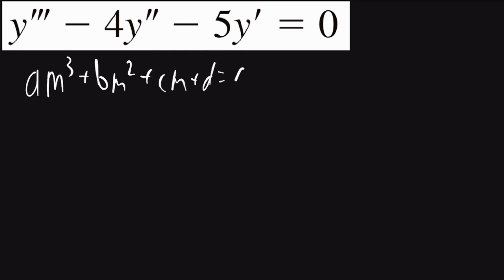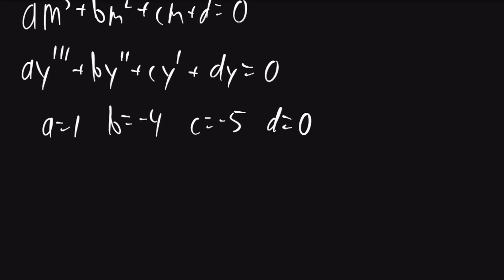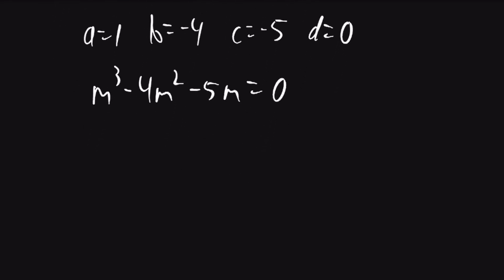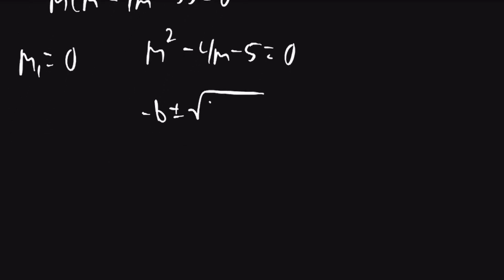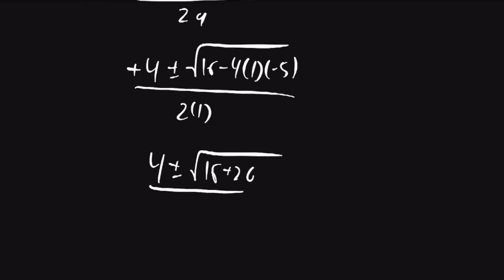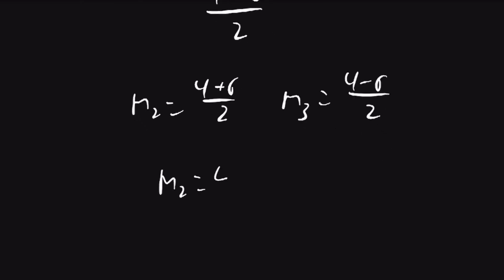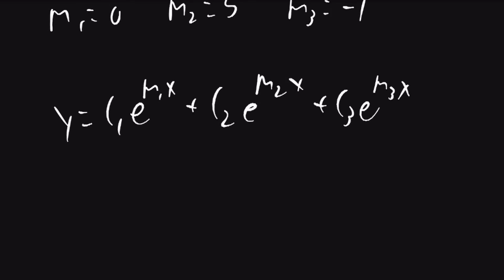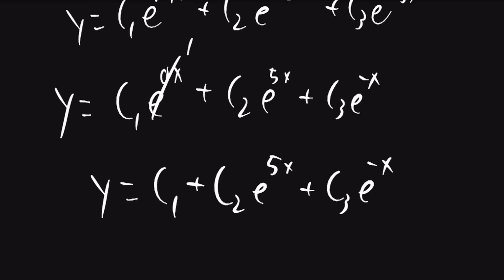3rd Order Homogenous Linear Differential Equations w/ Constant Coefficients Example y'''-4y''-5y'=0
3rd Order Homogenous Linear Differential Equations w/ Constant Coefficients Example
3rd Order Homogenous Linear Differential Equations with Constant Coefficients Example
Higher Order Homogenous Linear Differential Equations with Constant Coefficients Example
y'''-4y''-5y'=0
y''' - 4y'' - 5y' = 0
y- − 4y0 − 5y9 = 0